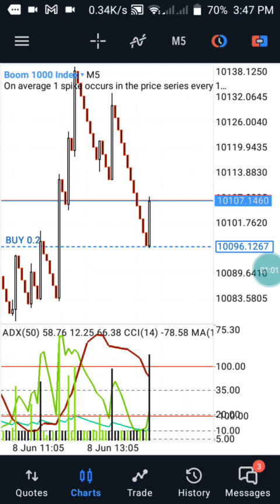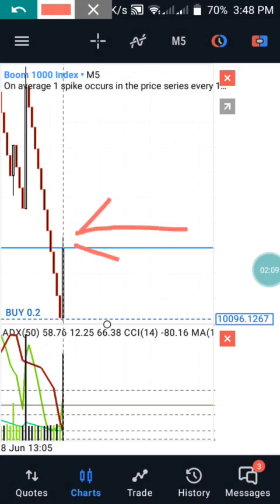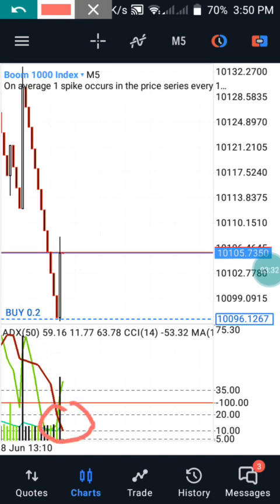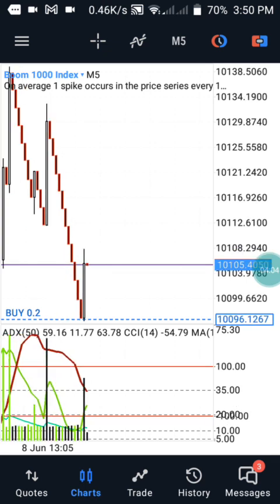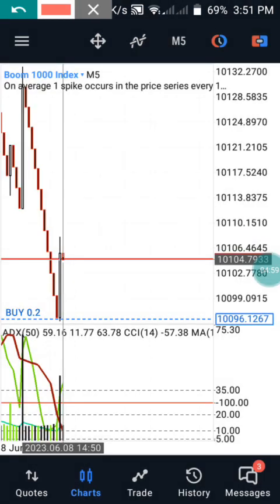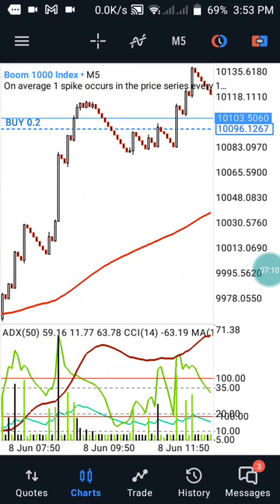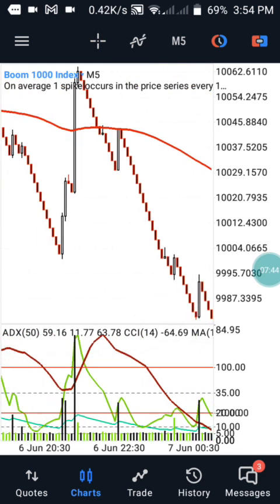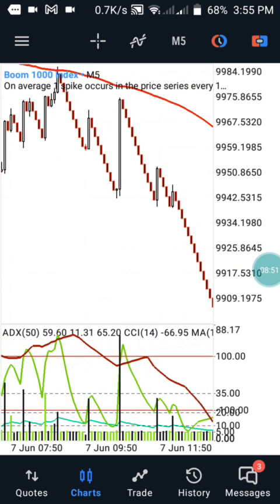Boom Index ADX Complete Strategy